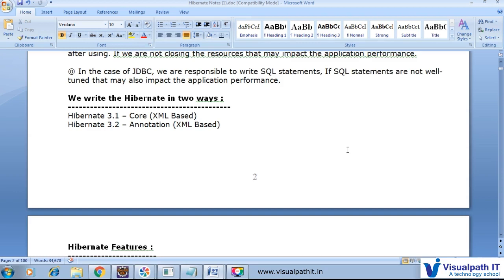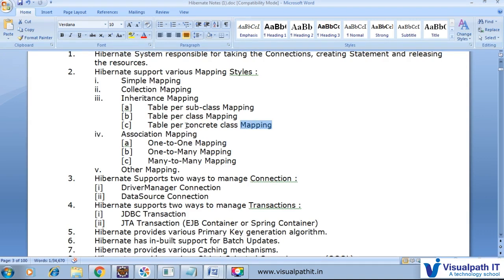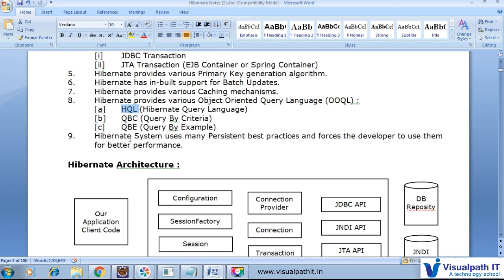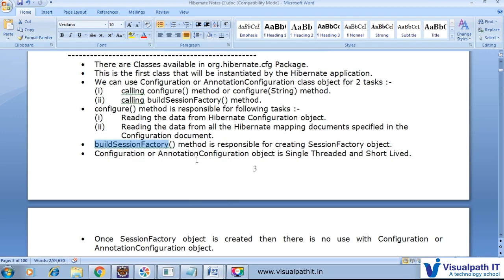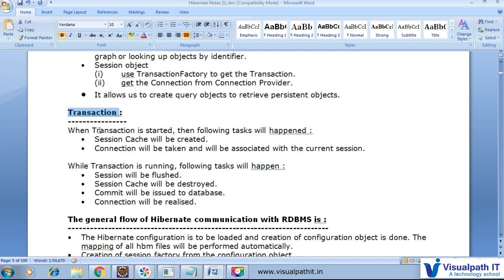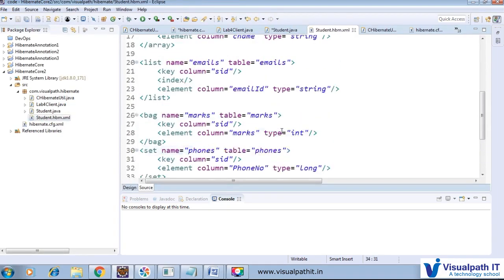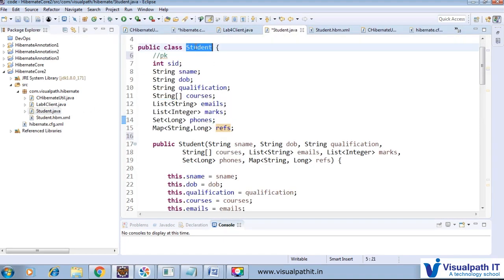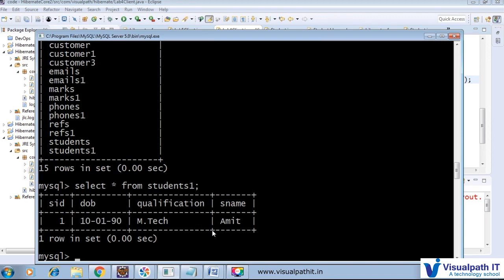Hibernate core with collection mapping